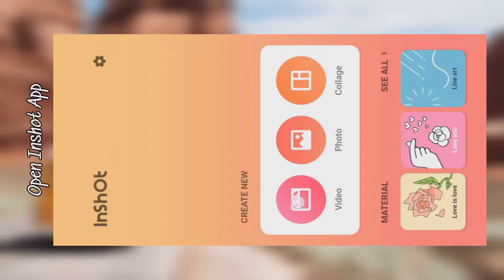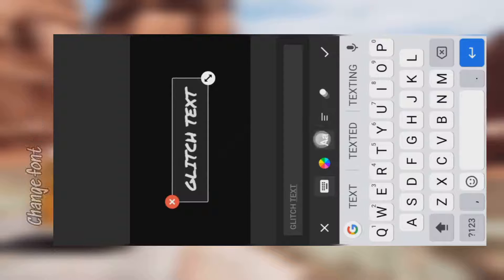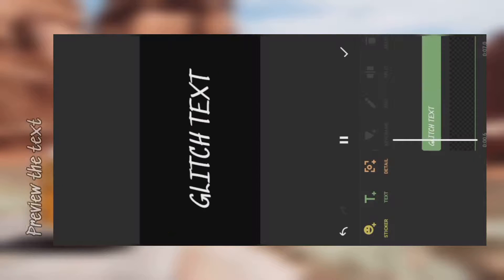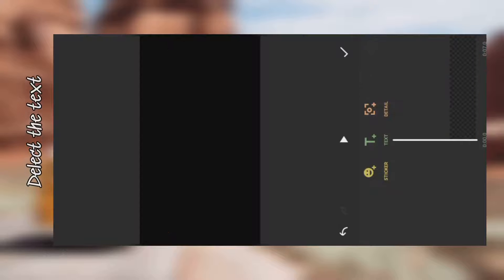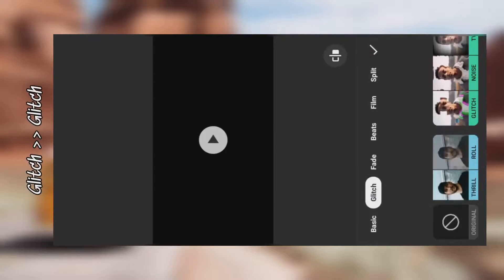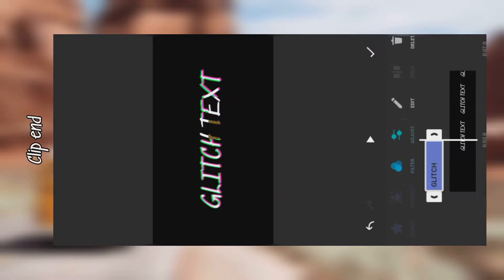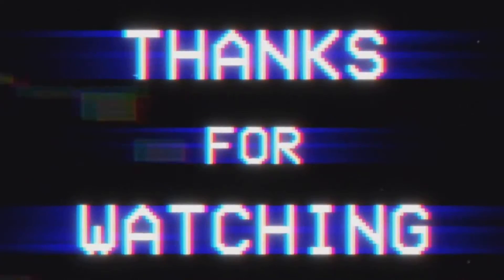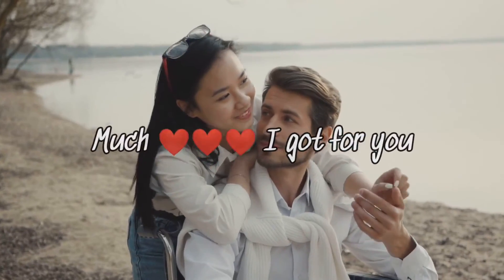How to Create Glitch Text Effect on Inshot | Inshot Tutorial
Hi guys, welcome to Alive Videos.
In this video, I will show you how to create a Glitch Text Effect on the Inshot Video Editor.

Drop all your questions/comments below, I will be glad to reply to all of it.